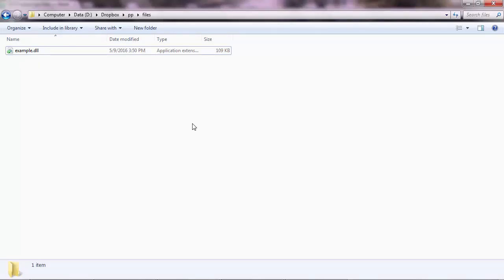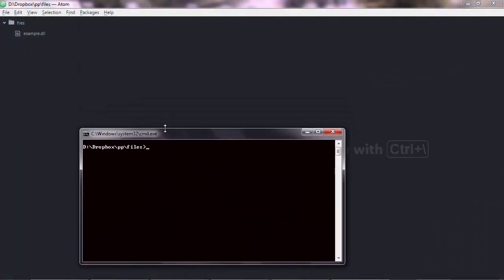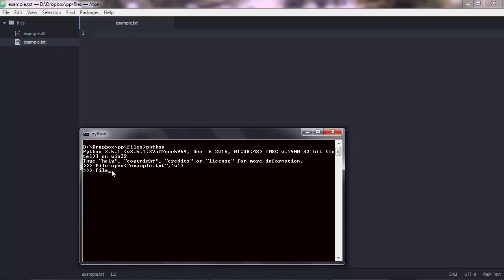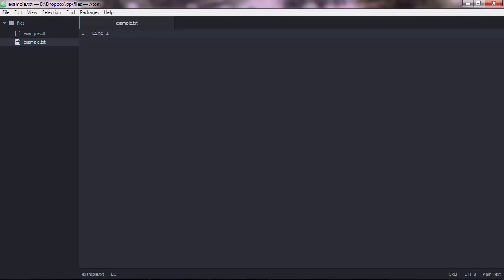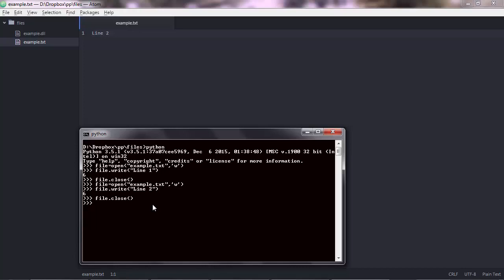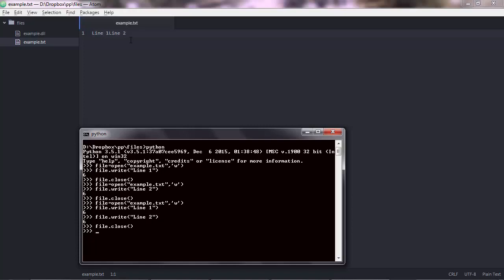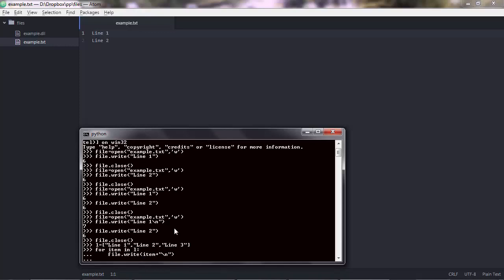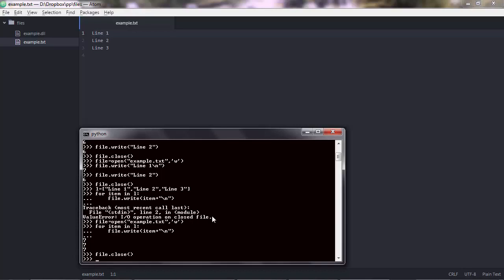Opening and Writing Text to a Text File